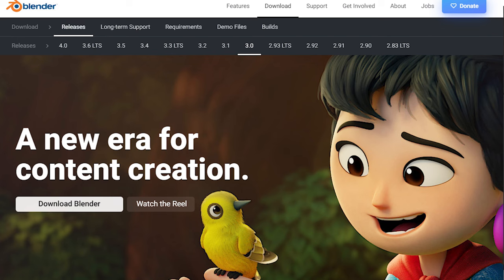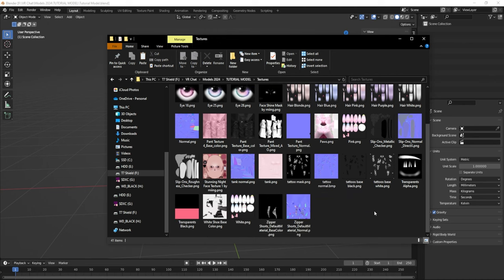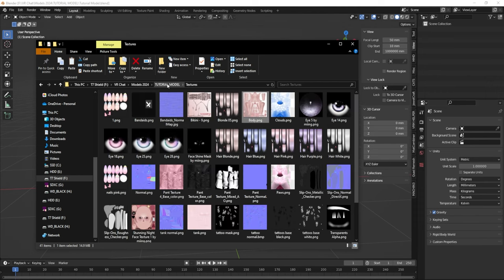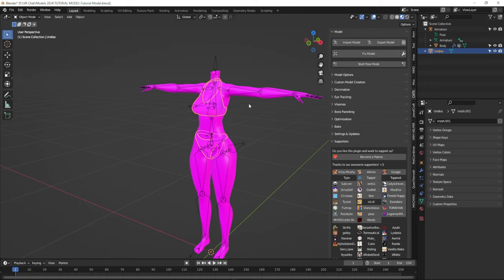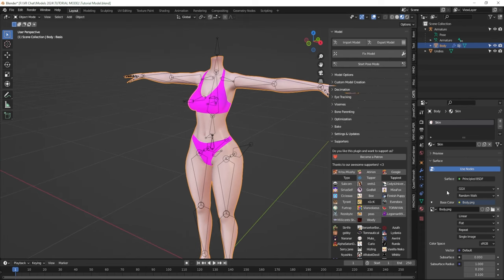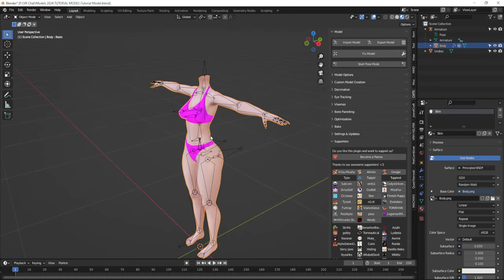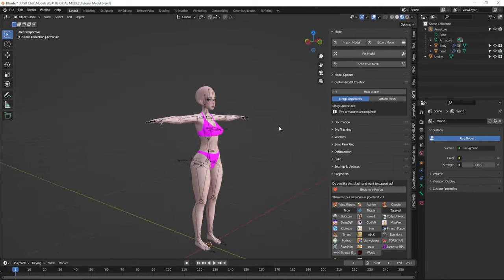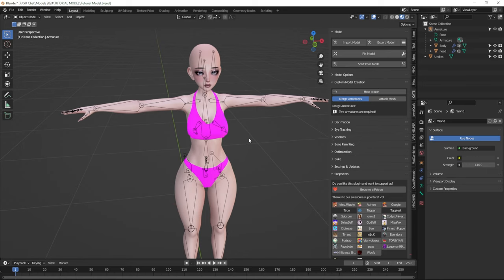How to Make Your FIRST VRChat Avatar in Blender | Part 1 - Base and Head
In this video I will be going over the basics of Blender and how to add a base body and head and get started on learning about files, materials, and joining armatures. Let's learn some Blender!

Chapters:
00:00 Intro
0:33 Downloading Blender and Cats
1:16 Installing Cats
2:09 File Organization
4:21 Import your base FBX
5:37 BRIEF blendshapes and shapekeys overview
7:15 Fixing your model
8:48 Materials overview
13:48 Importing the head FBX
14:45 Moving and scaling in Blender
15:56 Sizing of an avatar head
19:09 How to set up blender alpha textures and materials
22:10 How to edit hidden shapekey materials
25:08 Merging the armatures
27:56 Outtro